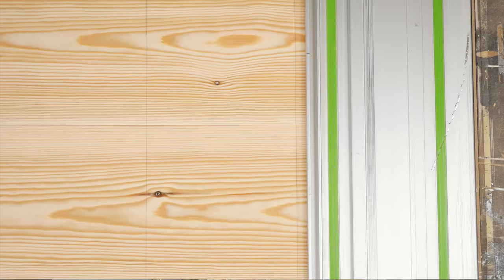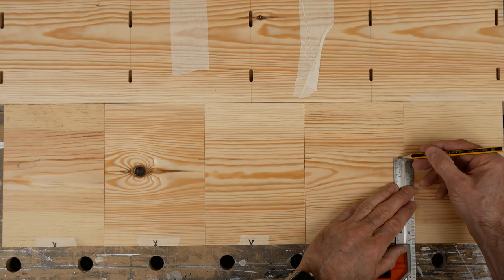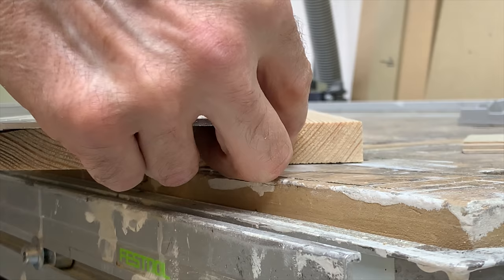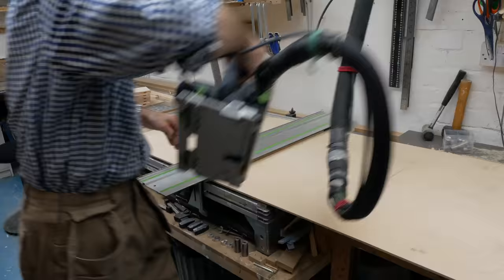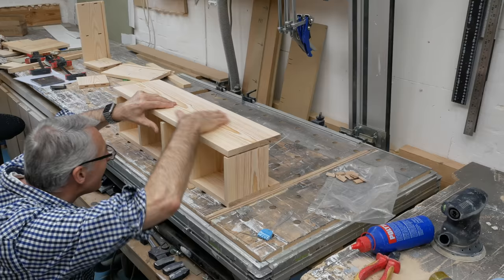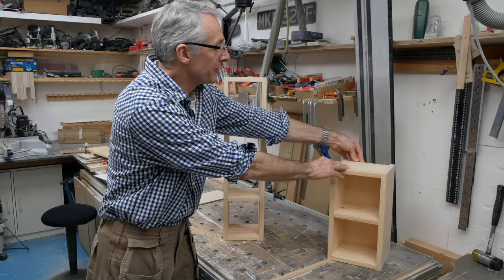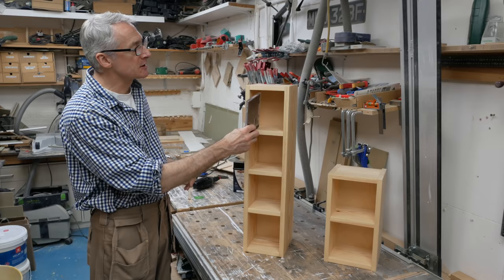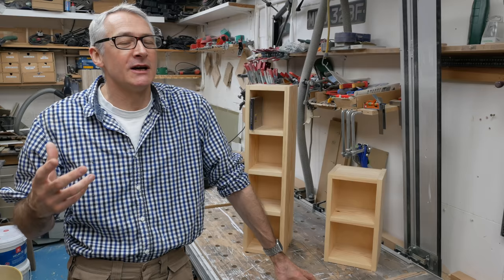Extending Ikea Part 2 [video #297]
In this short video series I take on probably the strangest little job I’ve ever done; a client wants me to extend an Ikea Gnedby CDshelving unit by a few shelves, but in natural timber - and the customer’s always right, right? Enjoy!

Useful links:-

Liberon beeswax (US